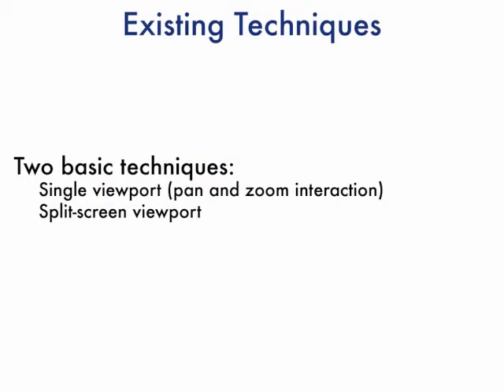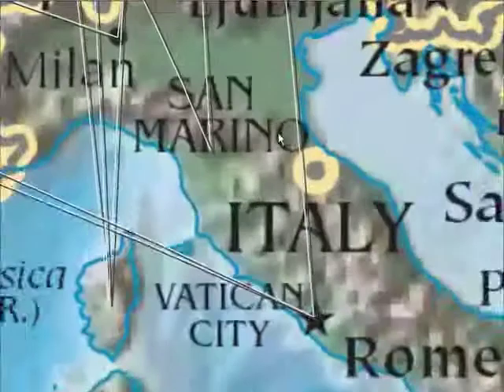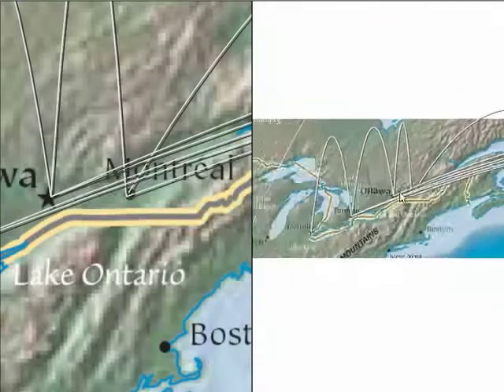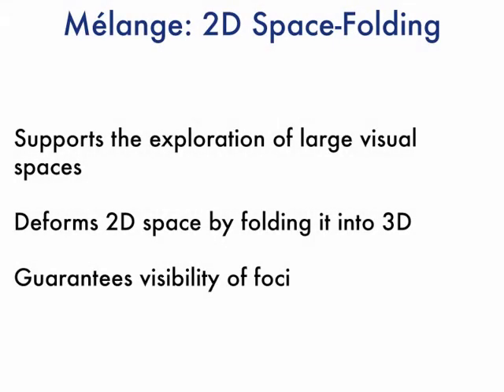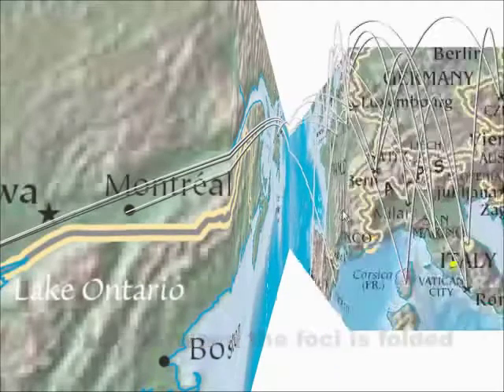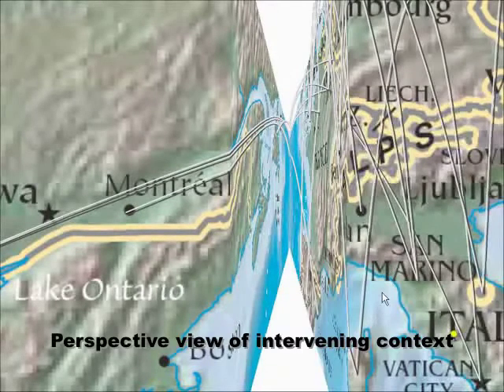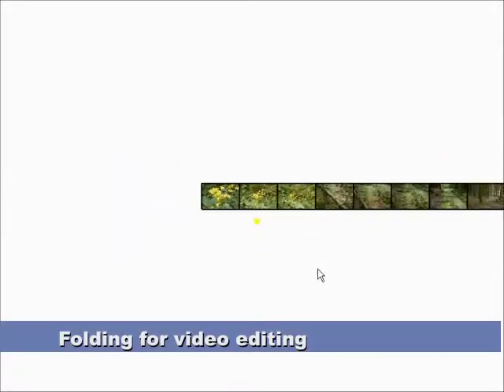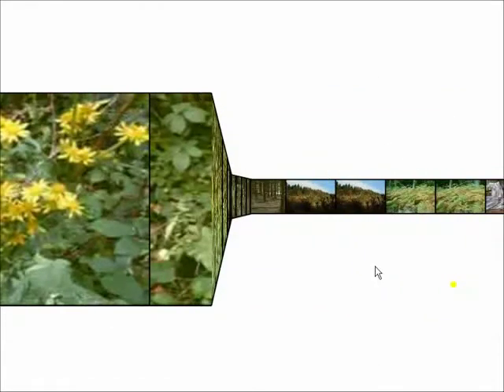Melange: Space Folding for Multi-Focus Interaction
Melange is a new focus+context distortion technique that folds the intervening space to guarantee visibility of multiple focus regions. Compared to previous work, our method provides more context and distance awareness.